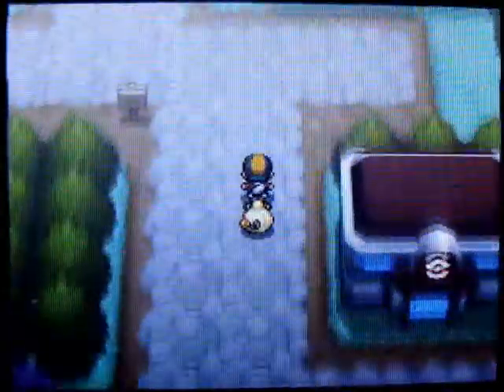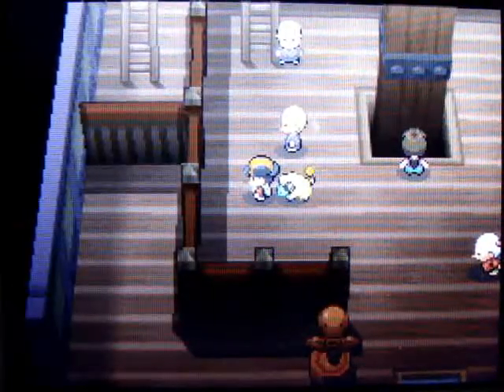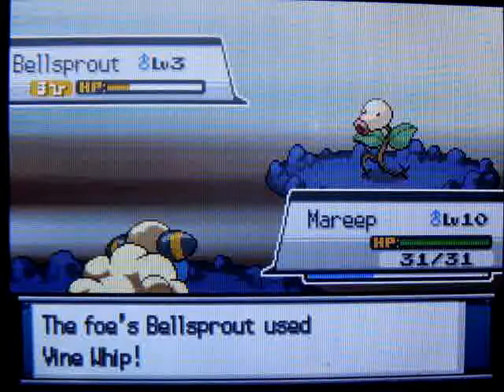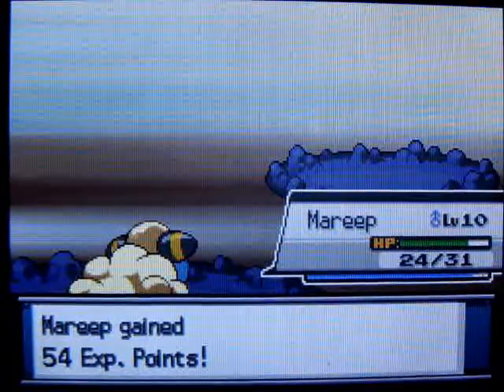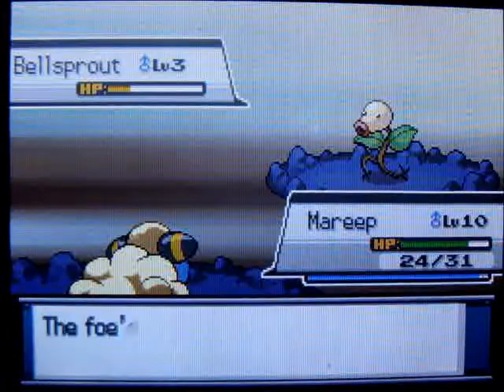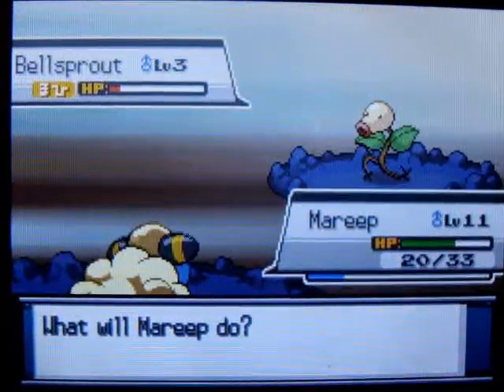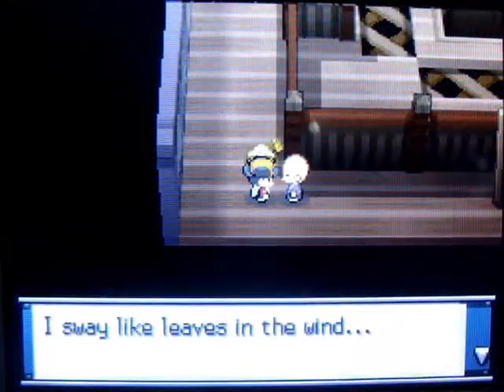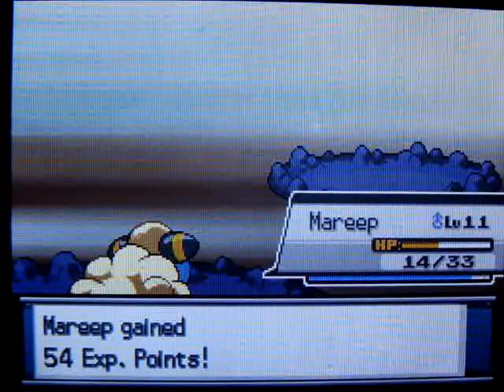pokemon Heart Gold Sliver part 7 - Sprout tower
in this part of pokemon Heart Gold/Sliver we go into the Sprout tower and get all the way up to the elder